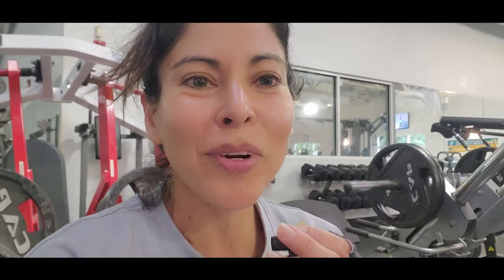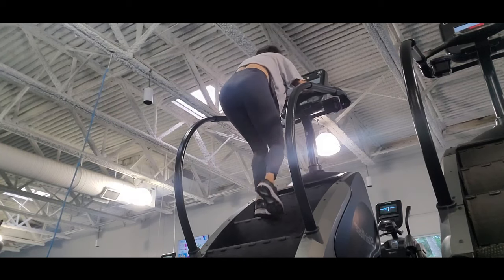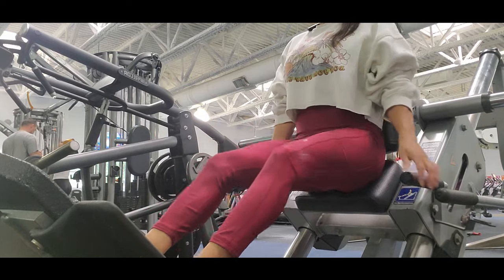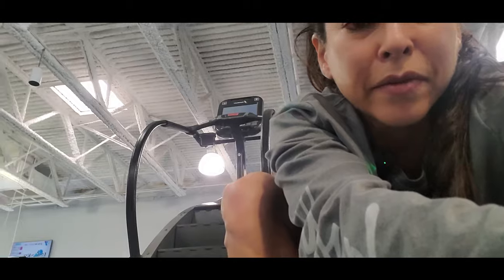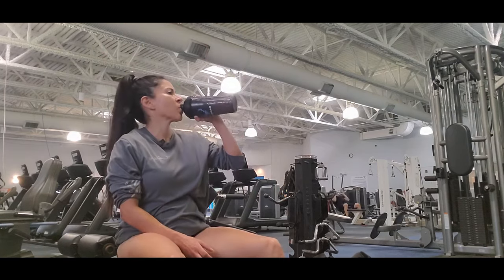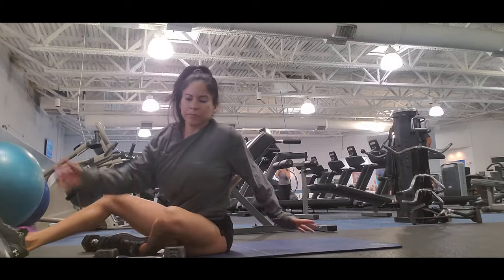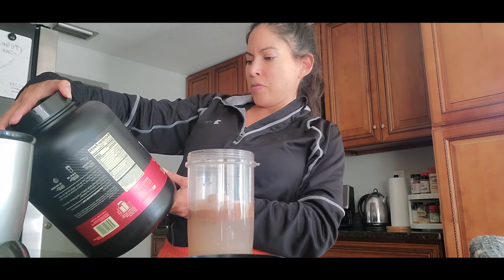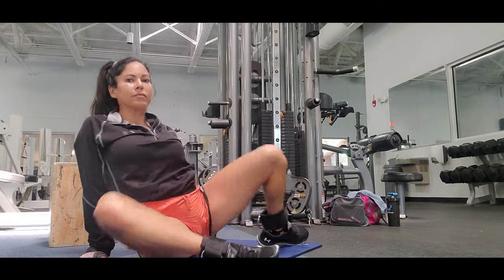Building Your Own Path / Challenge Episode 2 / Supplements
0:00 Intro
0:30 Challenge Building Muscle, Tightening Core
6:15 Creating a Fitness Path
10:38 Building Upper body and Abs
09:45 Splitting Workouts
14:43 Cardio tips
18:00 Methods to Get Easy Results
22:46 Halloween spirit
23:53 Supplements
28:09 Side effects of Protein shake
30:41 Side effects of Amino acids